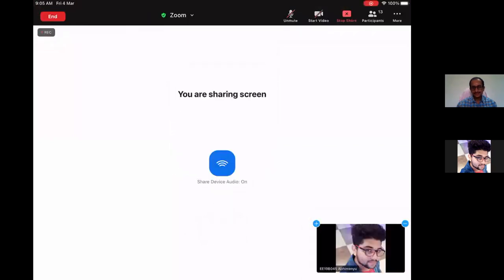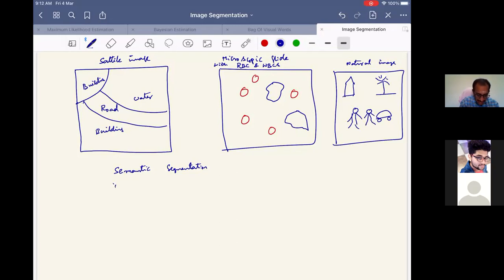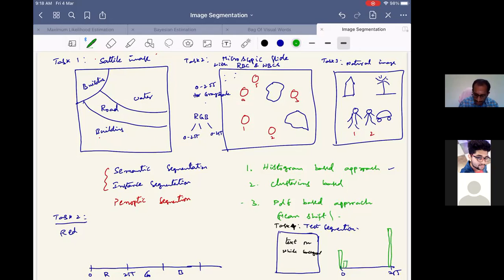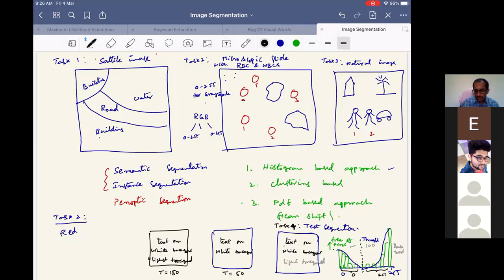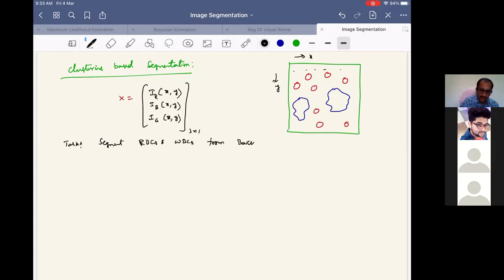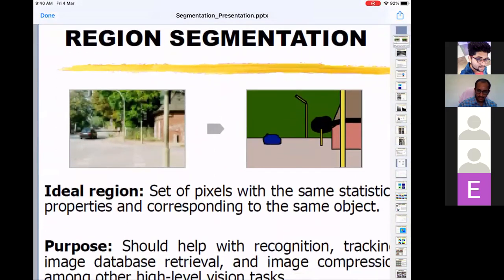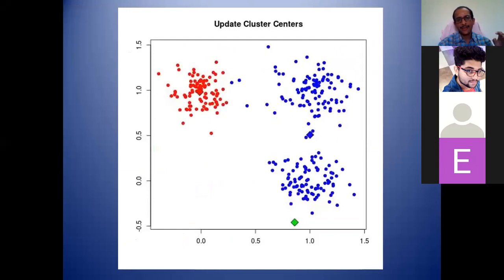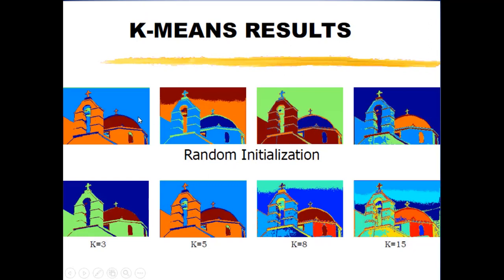DLCV Lecture 19: Image Segmentation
This video lecture Introduces the Image Segmentation task. Discusses global & local Histogramme-based approach for image segmentation and K-Means clustering-based approach for Image segmentation.